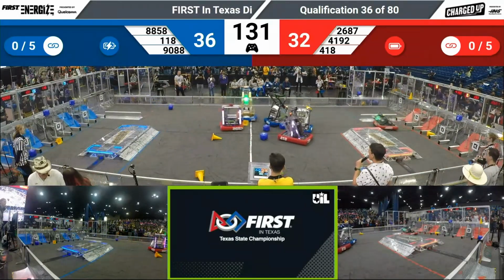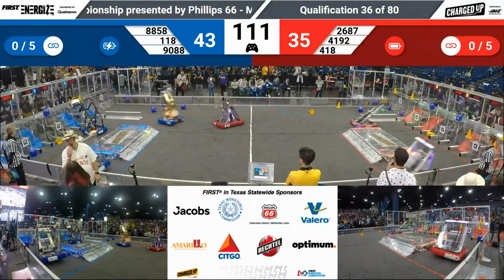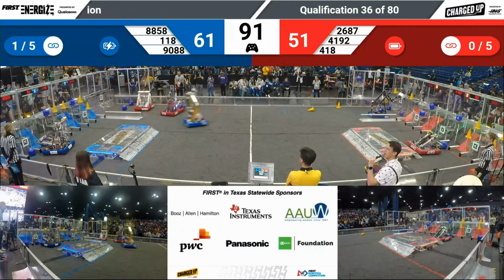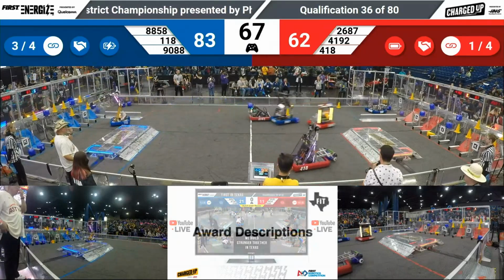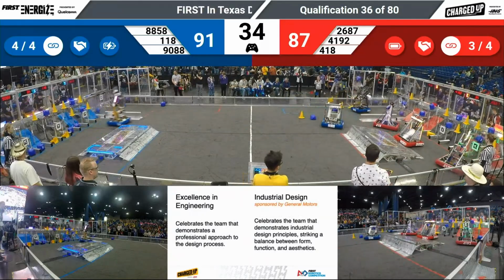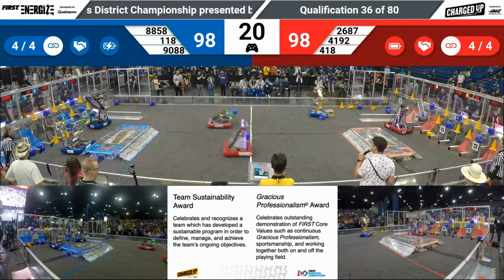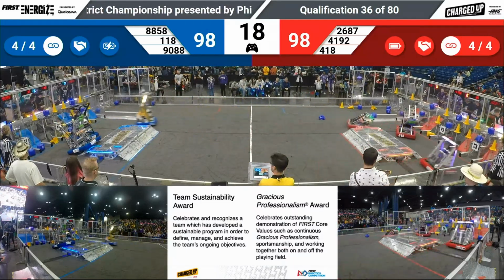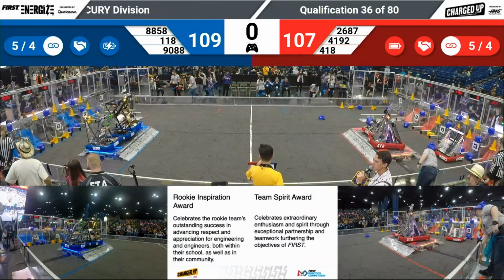FiT Mercury 2023 Q36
FiT  Texas District Championship Event 2023 - Mercury Qual Match 36
Date: 4/7/2023